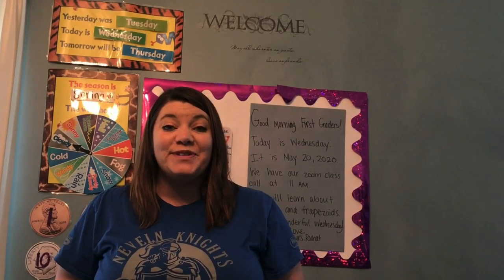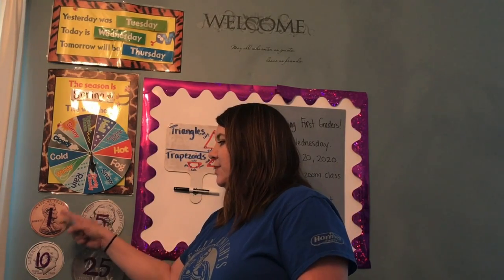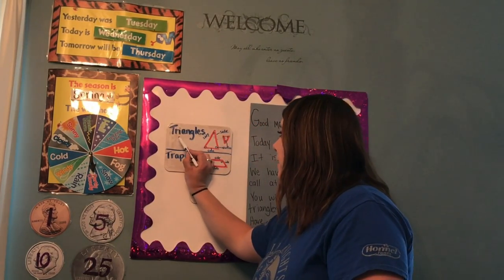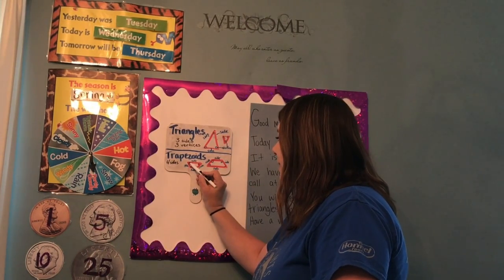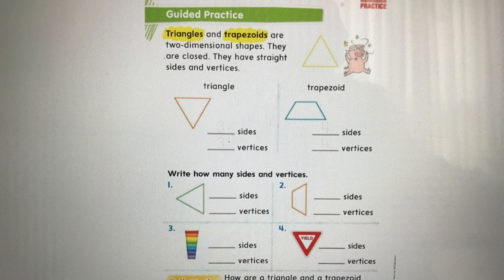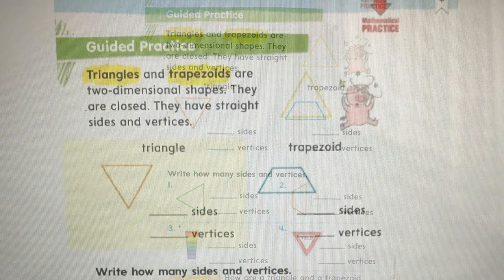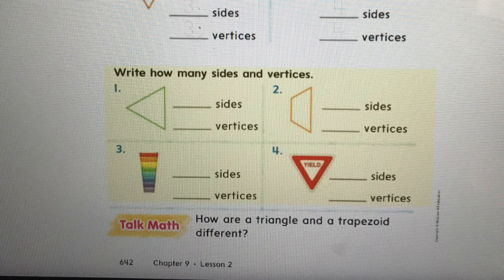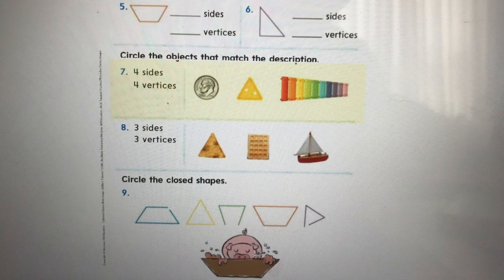Rochat May 20